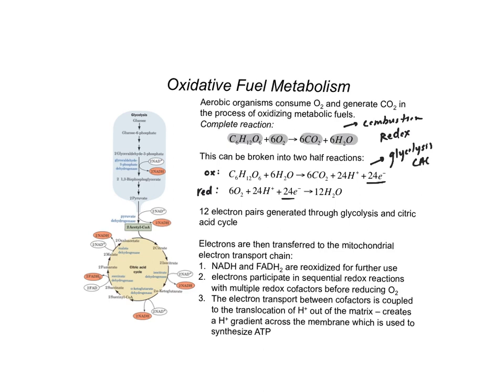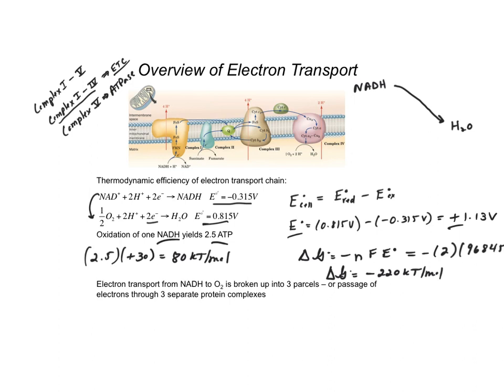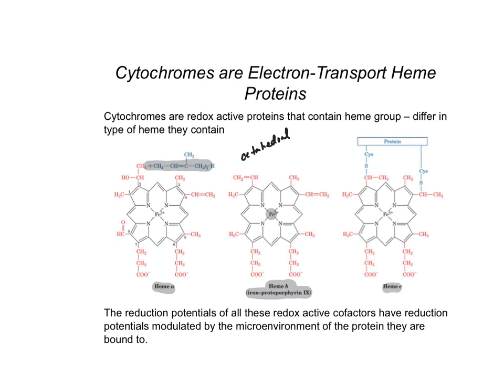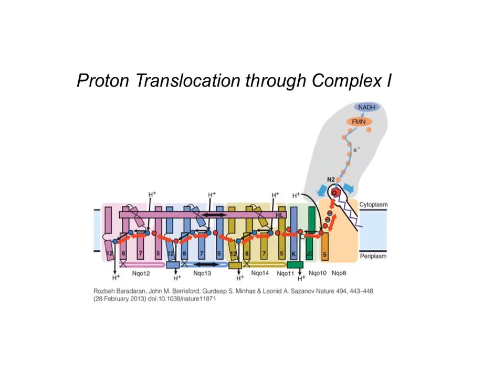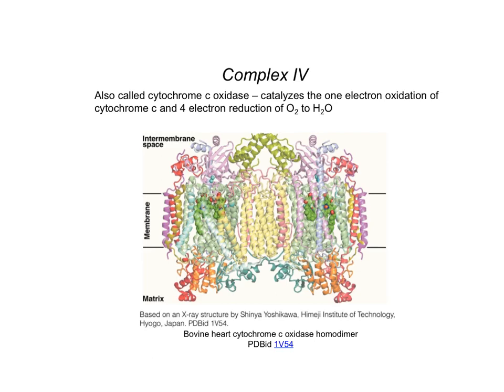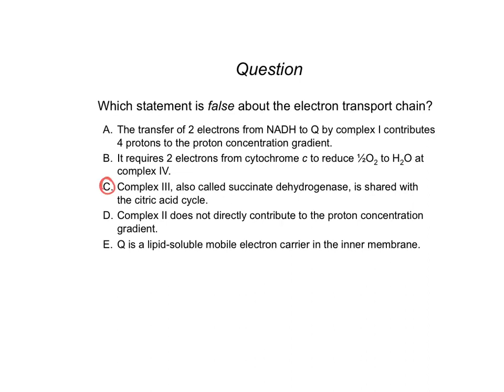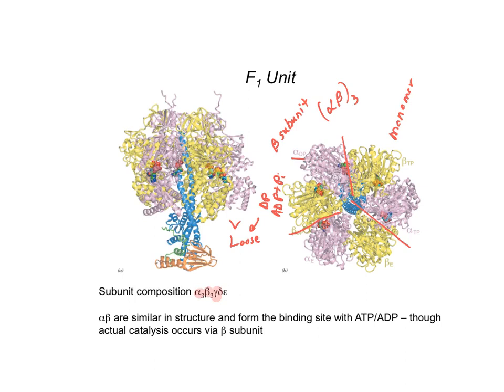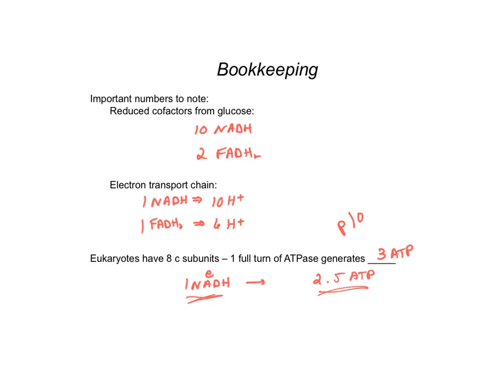BCH371 Chapter 14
The electron transport chain and oxidative phosphorylation/ATP synthase - the end.